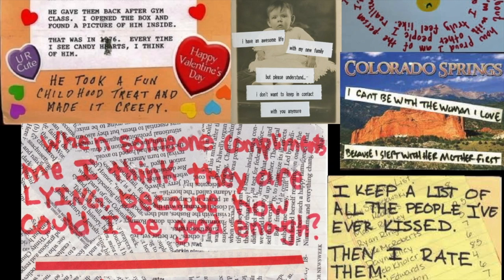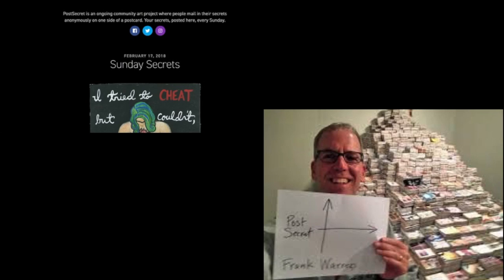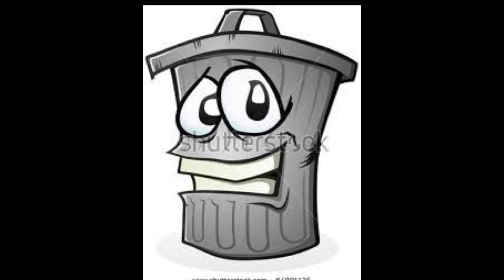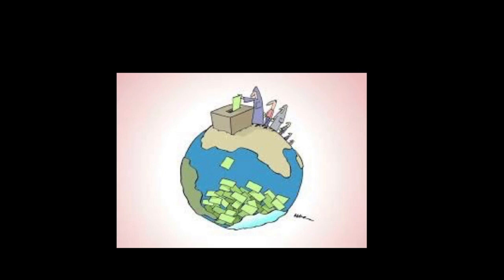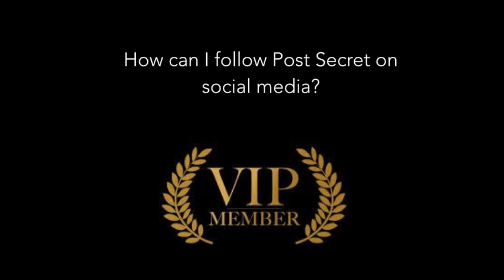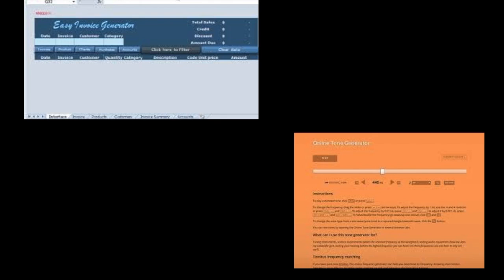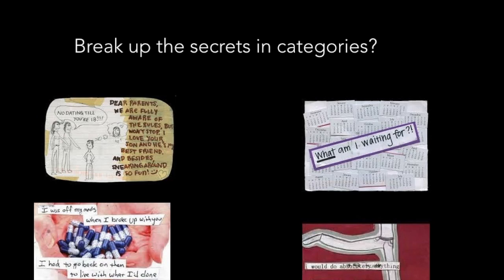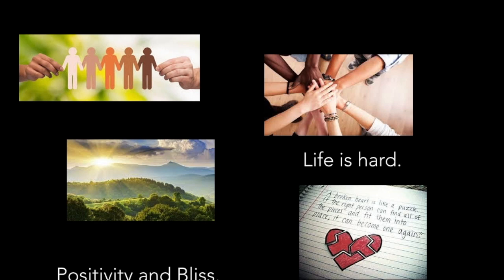Post Secret Ignite Talk